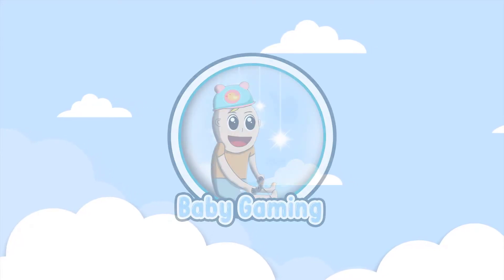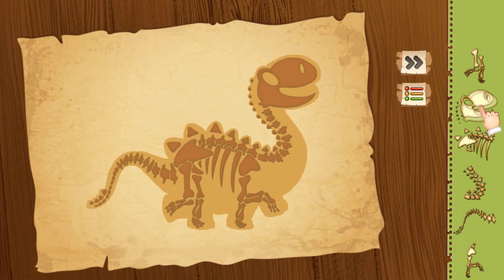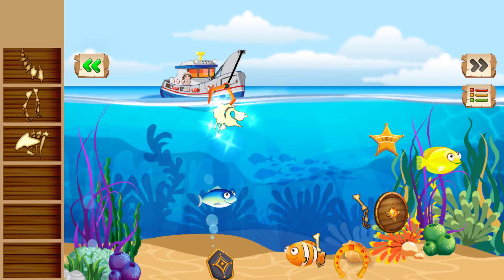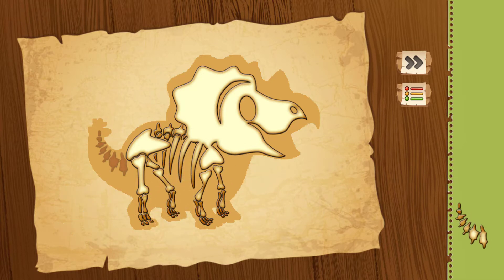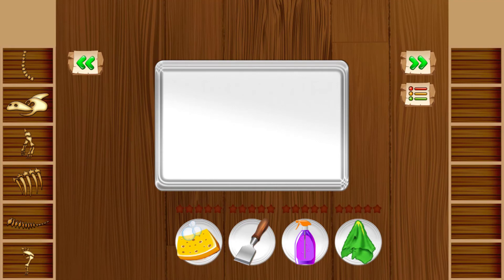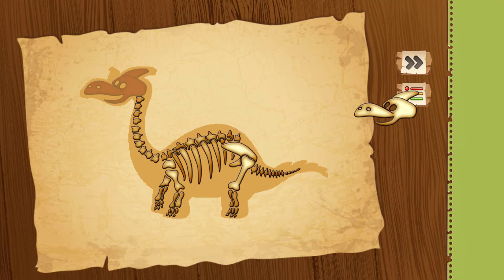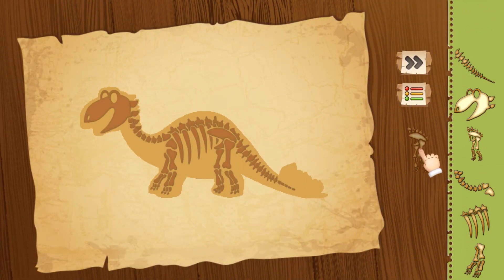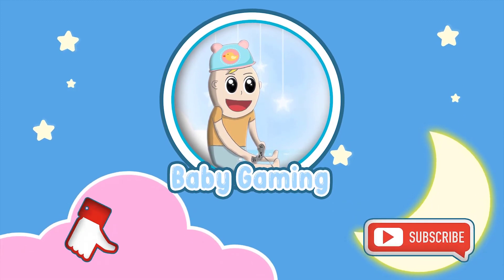Baby Jurassic Adventure | Dinosaur Bone Digging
Welcome parents and kids.
A great adventure awaits us in Jurassic time!
Baby is going on a Jurassic adventure!
| In dinosaur bone digging we will help Baby in digging, excavating, and collecting ancient dinosaur bones and different hidden objects, cleaning the bones, and discovering some dinosaurs!
Let's meet some dinosaurs and solve some puzzles! Come on!

-The game: Dinosaur Bone Digging.
-The narrator: Mary from Talkia Enterprise edition.

Enjoy babies.